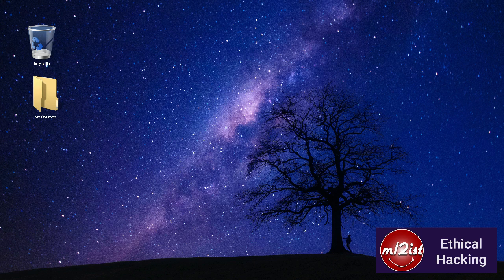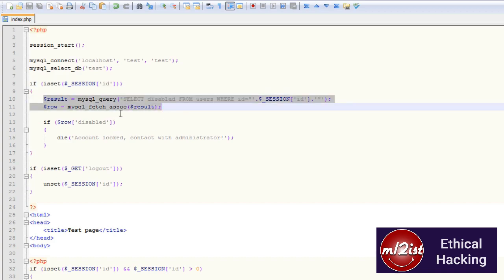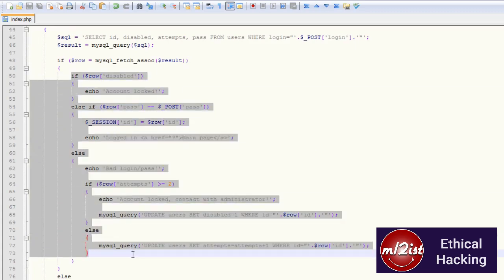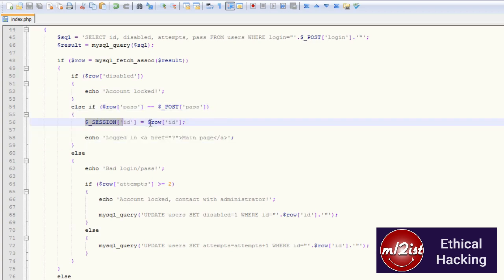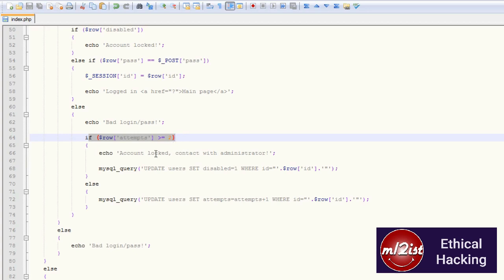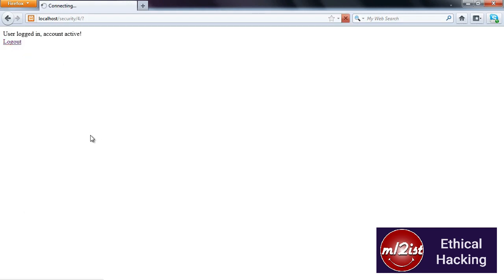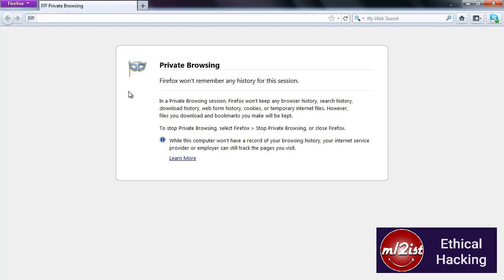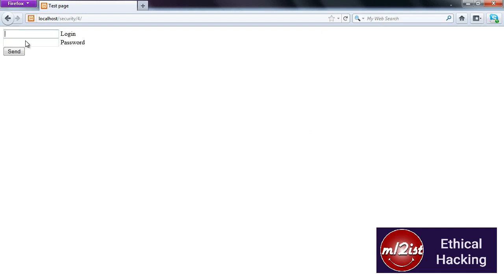ACCOUNT LOCKOUT VULNERABILITY